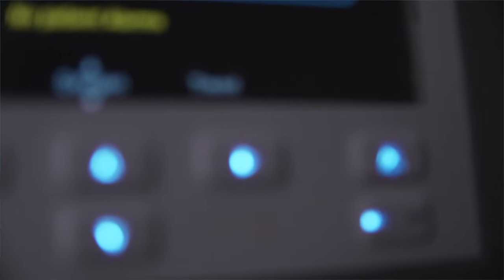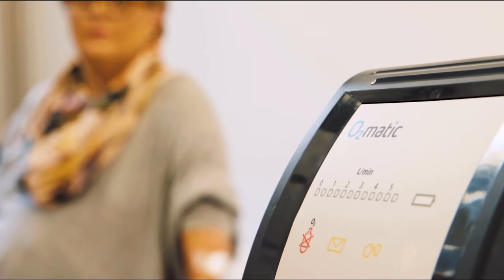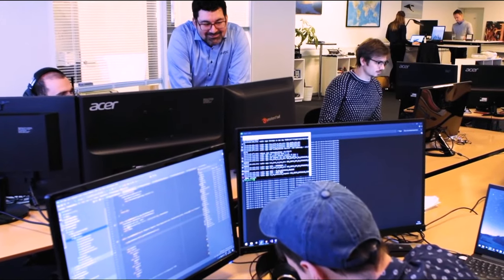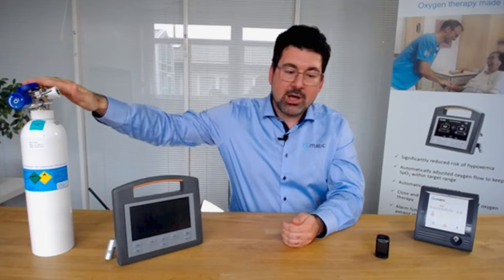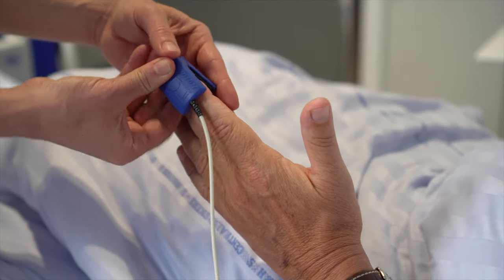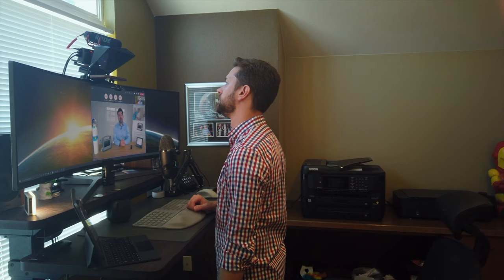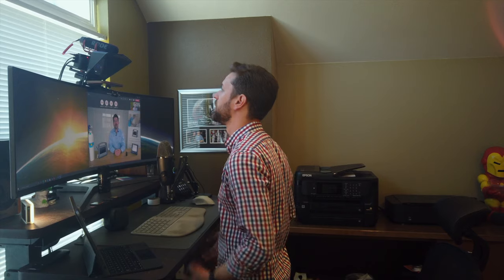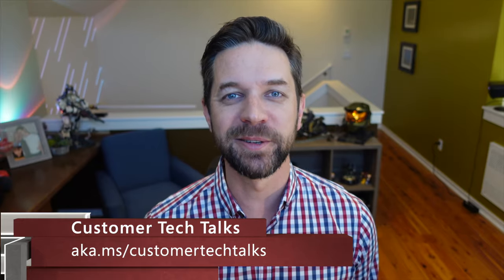O2matic shares how they build their IoT enabled oxygen therapy machine on Azure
Okan Görgen from O2matic joins Customer Tech Talks to share how their innovative device uses Azure Machine Learning and IoT to provide more reliable oxygen therapy sessions for patients both in the hospital and at home.